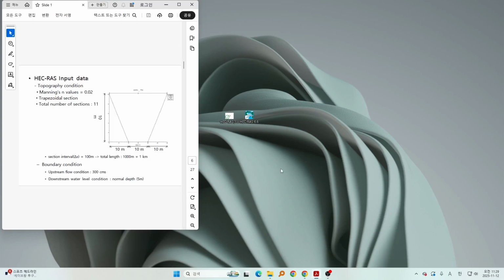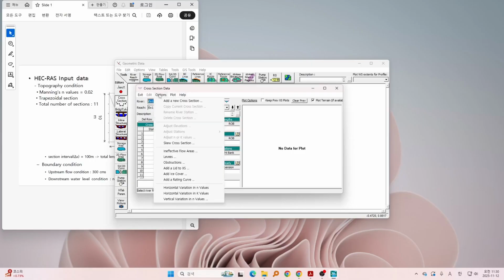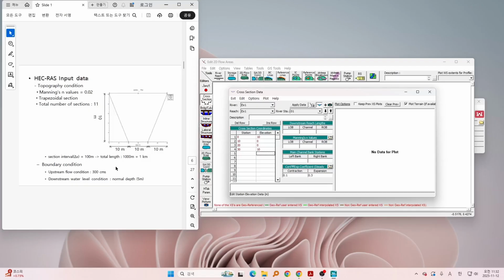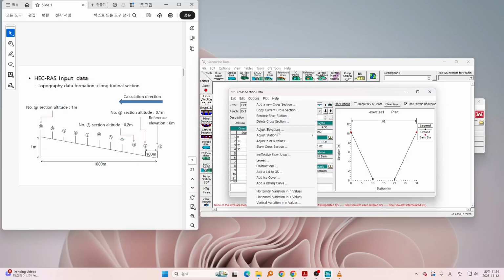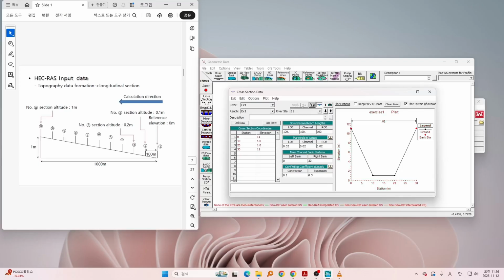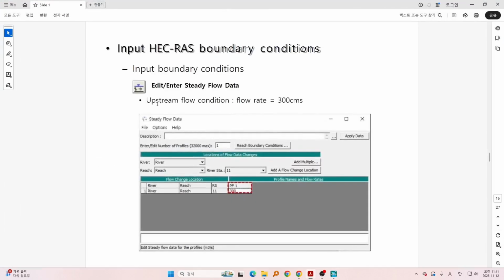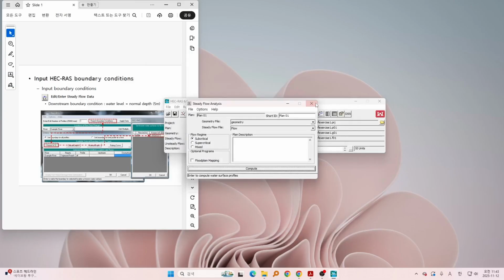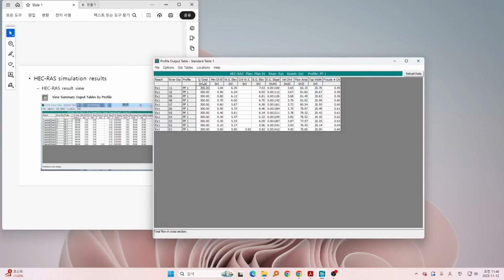HEC RAS #1 Exercise